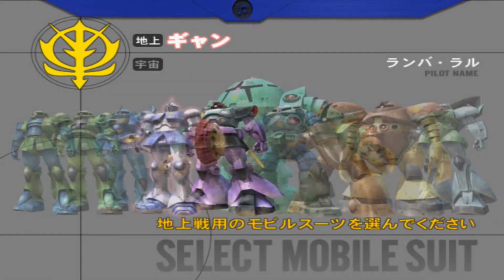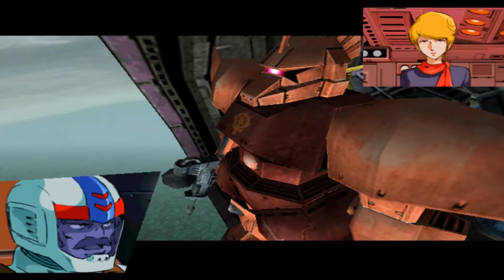Mobile Suit Gundam Federation Vs Zeon Review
Shoutouts to Kumon505, for having my back.